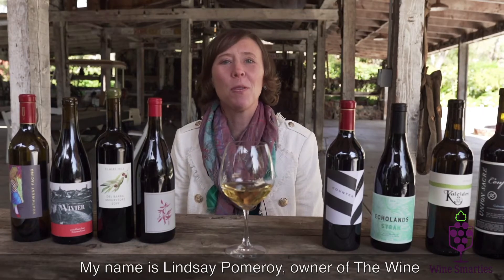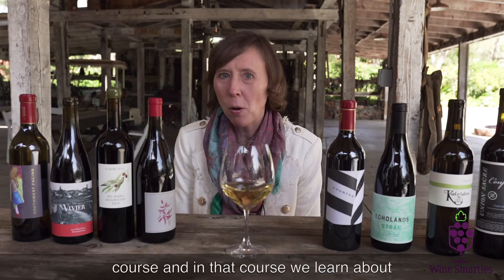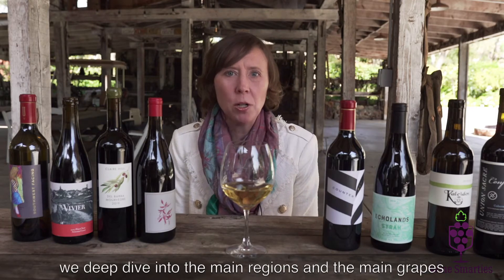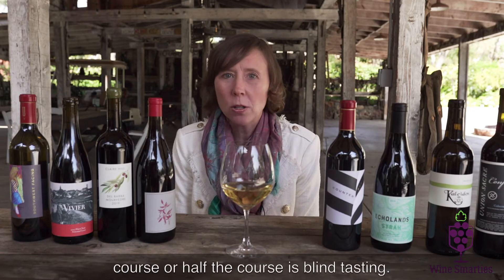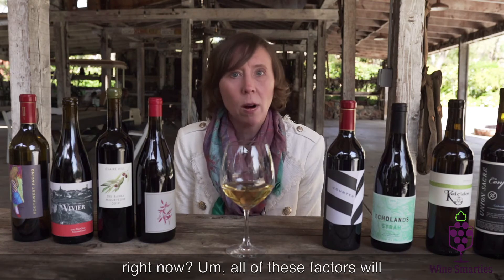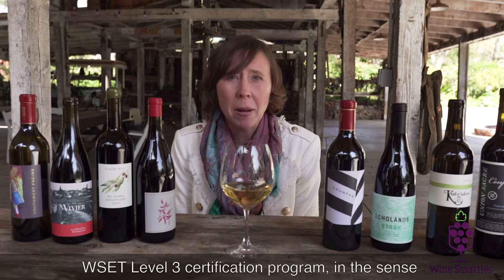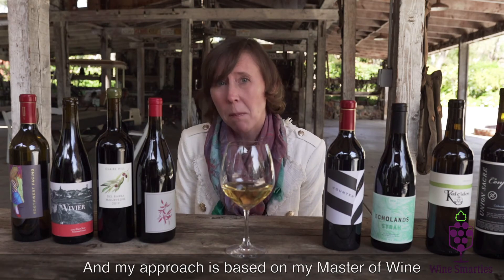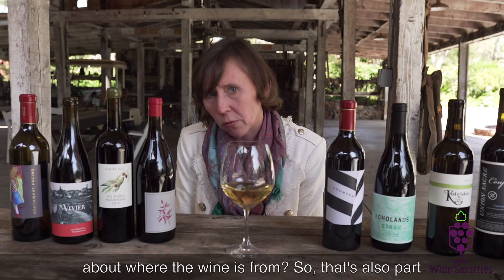Advanced your wine tasting skills and knowledge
Master of Wine Lindsay Pomeroy of Wine Smarties talks about how to refine your knowledge and achieve palate prowess